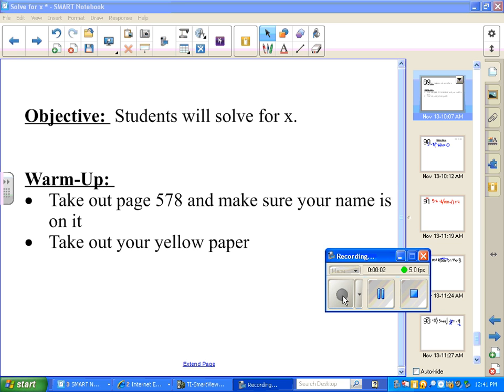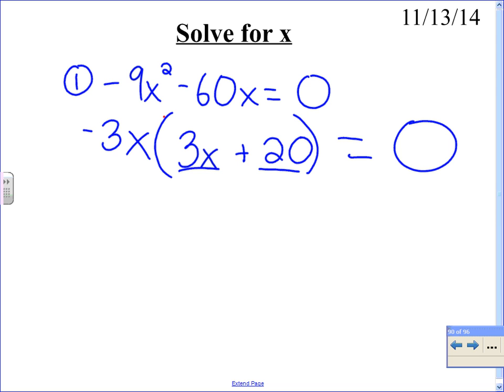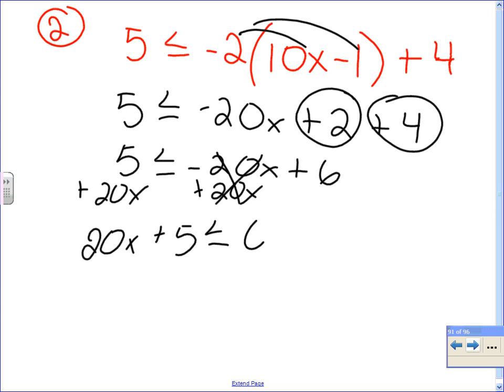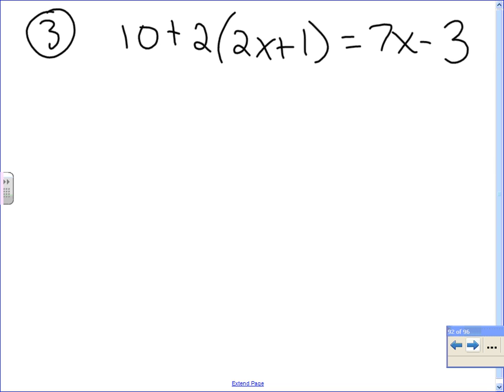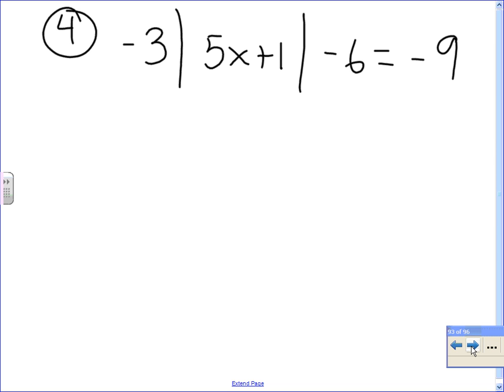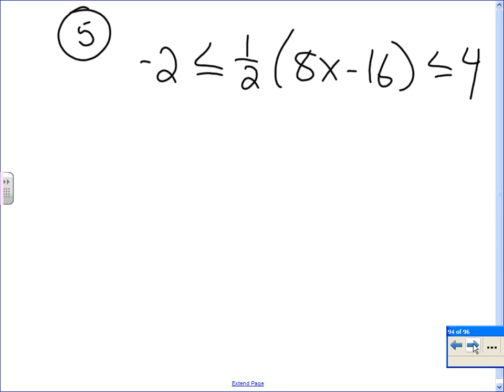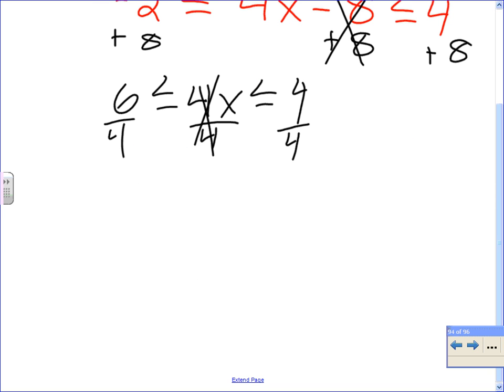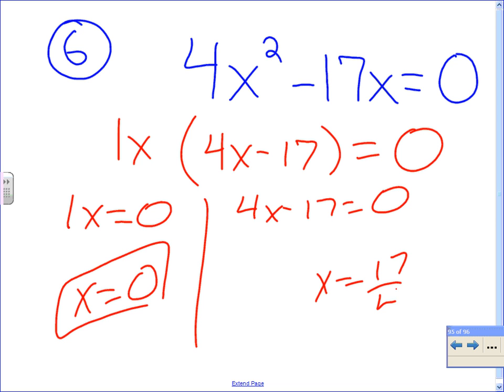November13 Algebra 1